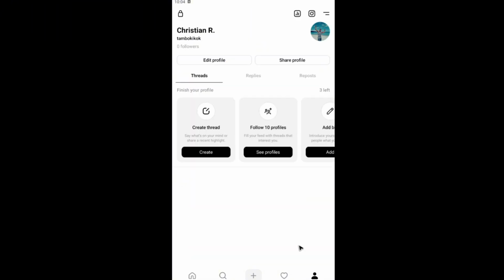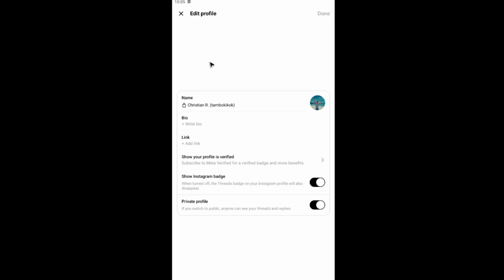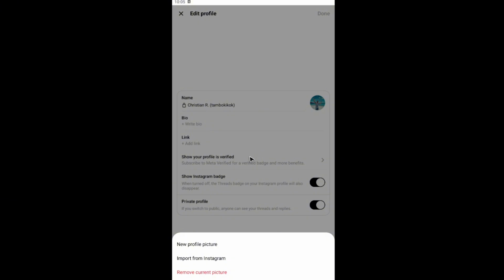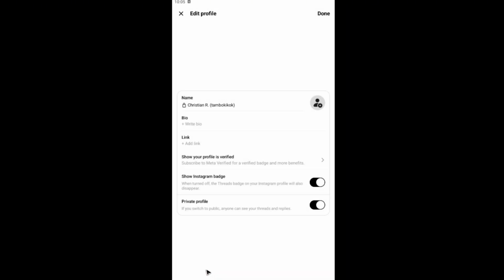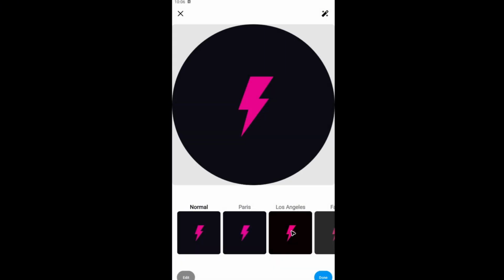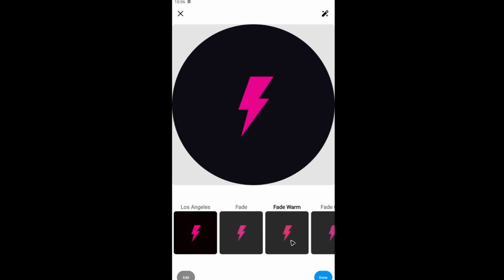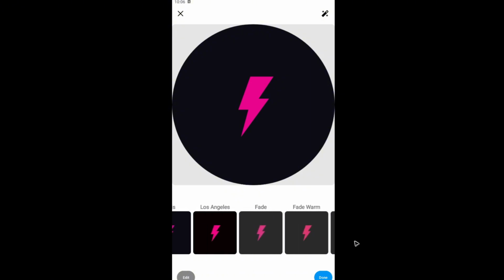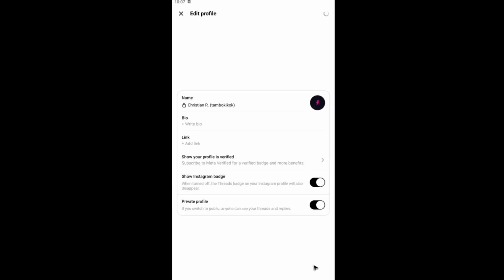How to Change Your Profile Picture on Threads (Step by Step)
Want to update your profile picture on Threads? This step-by-step guide walks you through changing your Threads profile photo, syncing it with Instagram, and customizing your profile for a fresh look. Learn how to upload, edit, and adjust your profile image easily.